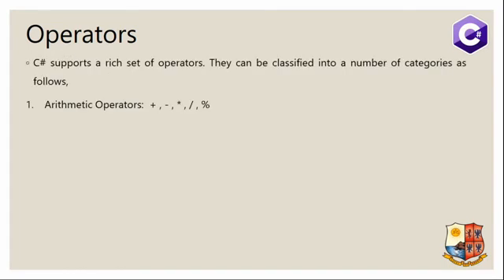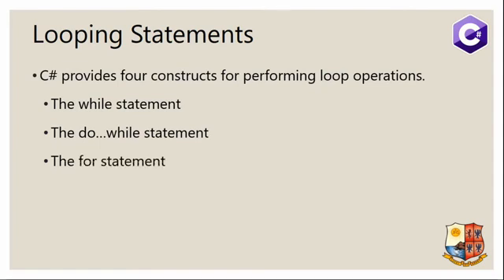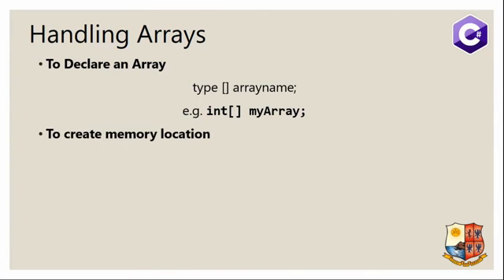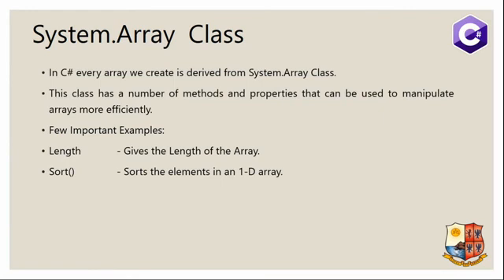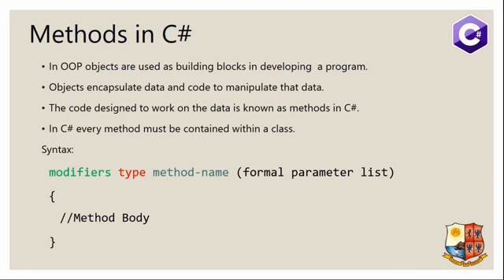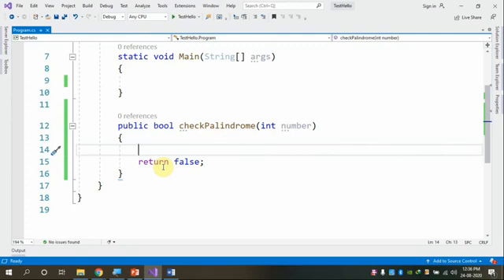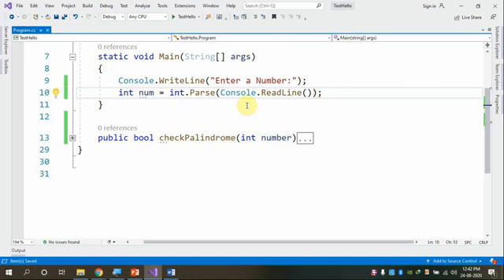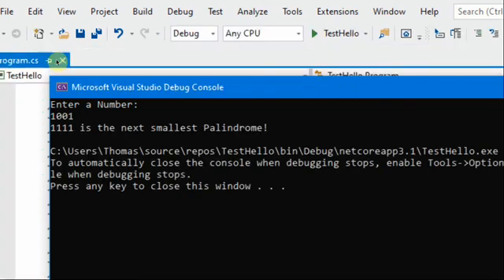Operators, Control Statements, Collections in C#